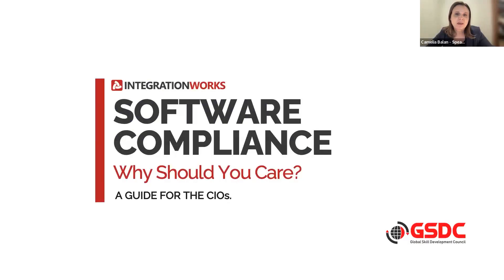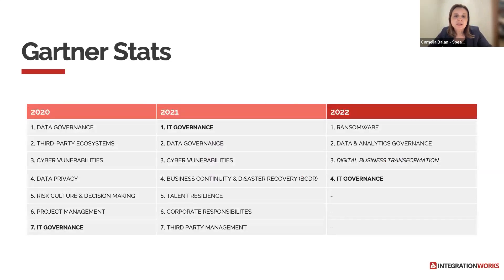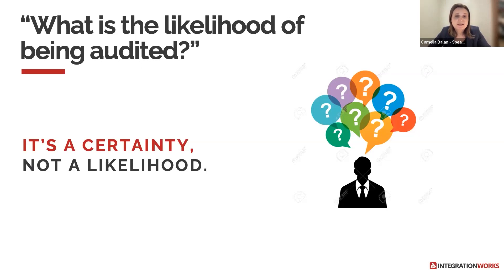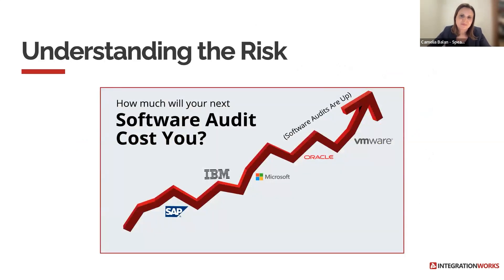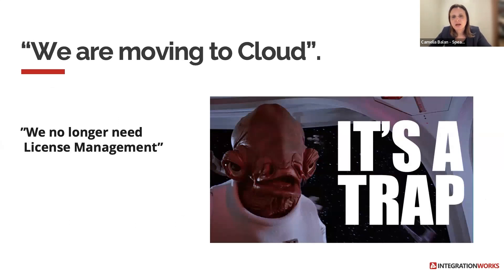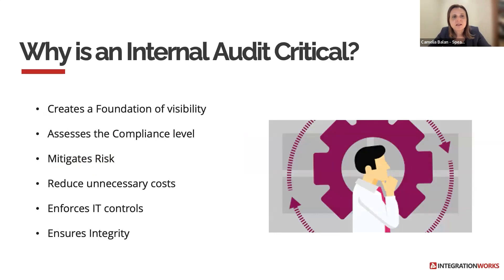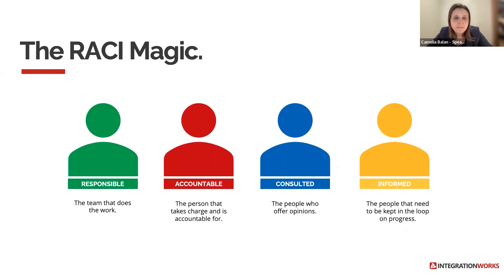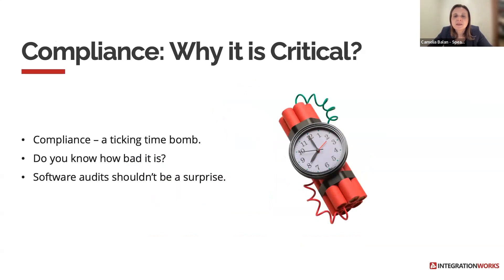SAM Webinar Software Compliance by Camelia Balan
The global sector is increasingly utilizing software asset management. People involved with CSAM must become more specialized and more skilled as IT users continue to grow and as core, IT capabilities become more readily available as administration, administrative weights, and allowing weights. Watch our webinar to know more about Software Asset Management certification on the topic "Software Compliance" by Camelia Balan,

Your review can grab our viewers' attraction.

Join Our LinkedIn group to know more about Software Asset Management certification